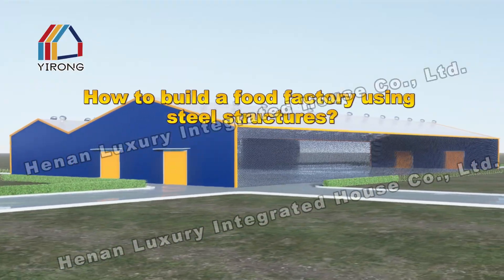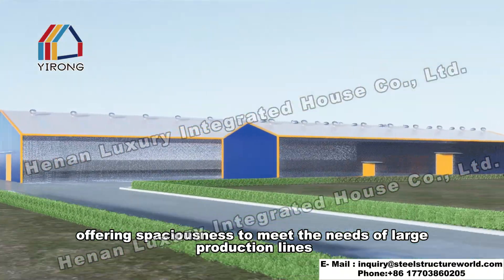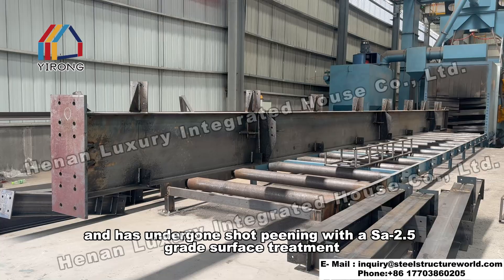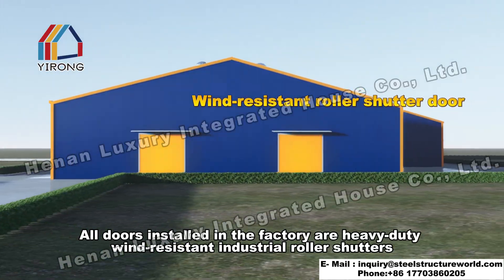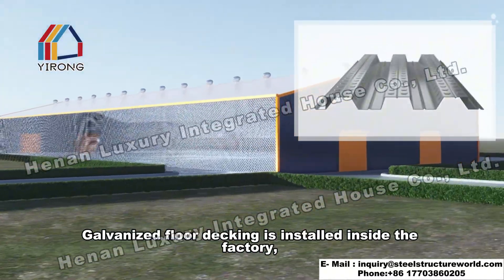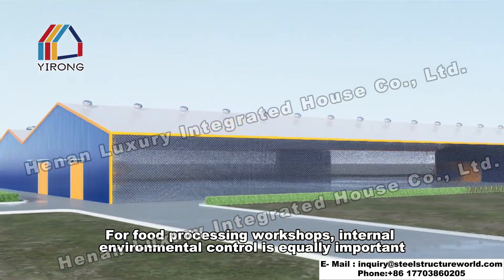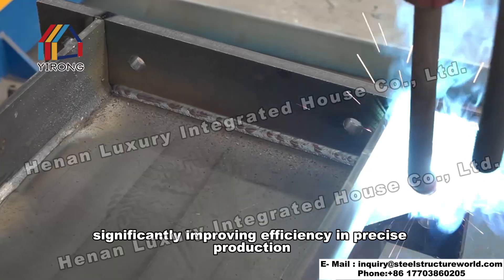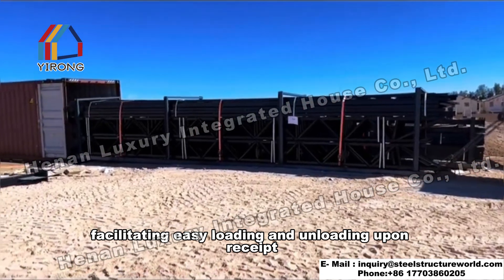How to build a steel-structured food processing plant in Peru?construction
This is a steel structure factory located in Peru.
The main building measures 30m x 84m
with an eaves height of 10.6 meters
offering spaciousness to meet the needs of large production lines
A 15m long and 54m wide auxiliary warehouse with a ceiling height of 8.6 meters was also built
perfectly meeting warehousing and logistics needs
The main structure uses three layers of painted Q355b-H-beam steel
and has undergone shot peening with a Sa-2.5 grade surface treatment
preventing corrosion of the steel structure by the supermarket environment
The exterior walls and roof of the food workshop use galvanized single-layer tiles to reduce the budget
offering high durability and easy installation
All doors installed in the factory are heavy-duty wind-resistant industrial roller shutters
equipped with powerful motors to ensure efficient logistics and effective energy saving
Roof ventilators and wire mesh on the walls
enable better air circulation within the factory
preventing dust pollution and accidents
Galvanized floor decking is installed inside the factory,
offering better load-bearing capacity and cost-effectiveness
All-steel staircases and safety handrails leading to the mezzanine ensure safe
and convenient access for personnel
For food processing workshops, internal environmental control is equally important
EPS ceiling panels are used inside.
which are not only lightweight and easy to install
but also have excellent thermal insulation properties
Subsequently, the company developed a detailed production plan
emphasizing advanced laser cutting technology and robotic welding equipment
significantly improving efficiency in precise production
Upon completion, the steel structure products
undergo quality inspection ensuring that products meet national standards upon leaving the factory
We also provide customized delivery services for each customer facilitating easy loading and unloading upon receipt Yirong provides you with one-stop steel structure building services One choice, lifelong trust